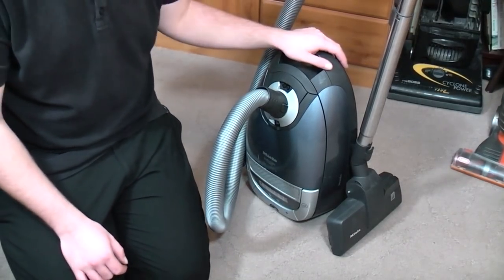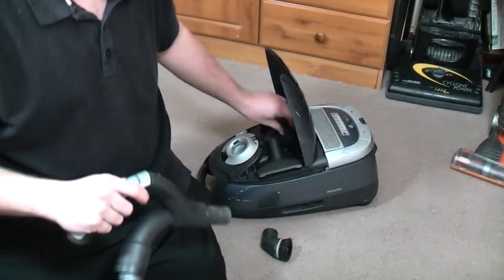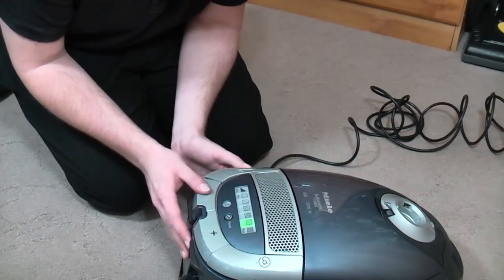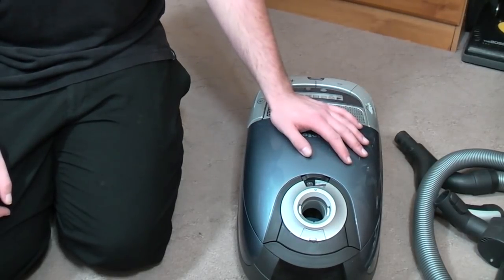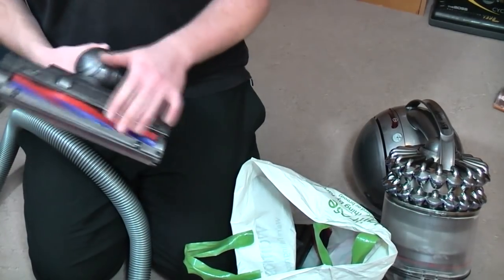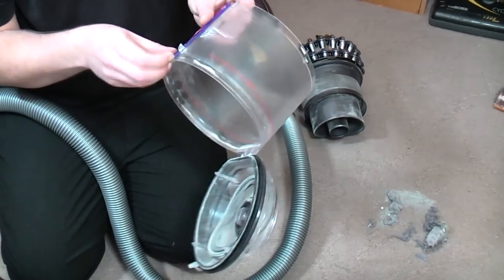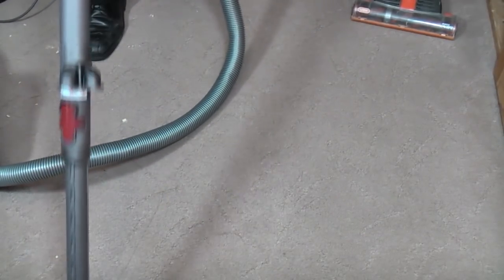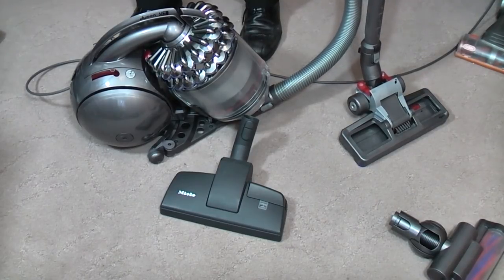12 Vacuums in 12 Months! February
It's FEBRUARY! So it's time to ditch the Miele, which has been fab, as fab as I remember it. But, it's time to change, what's in store for February?